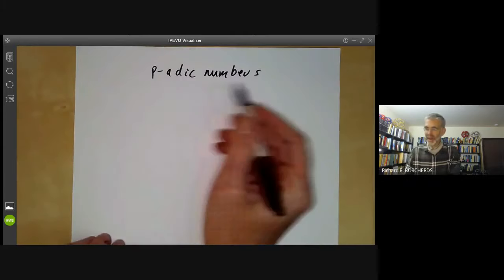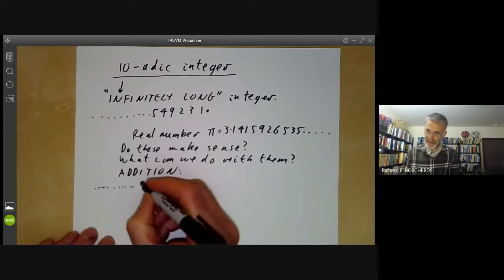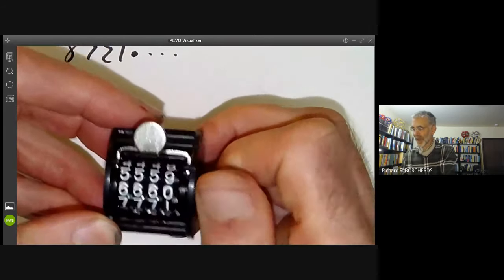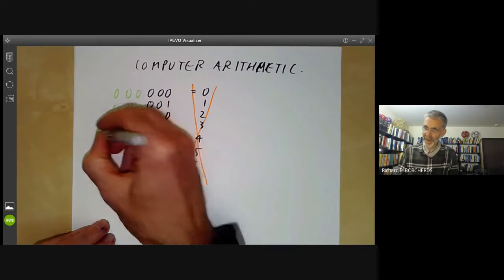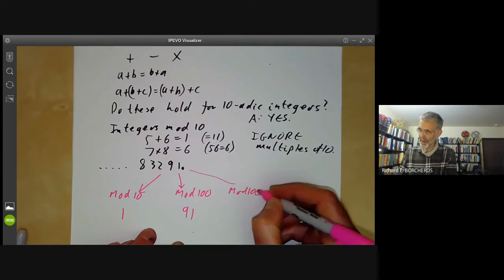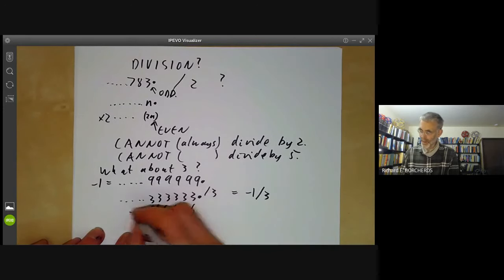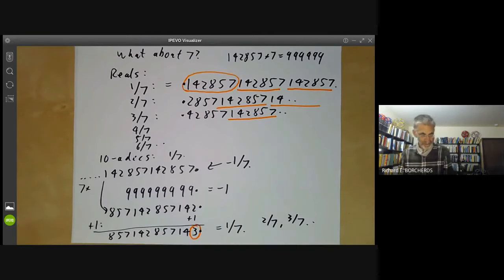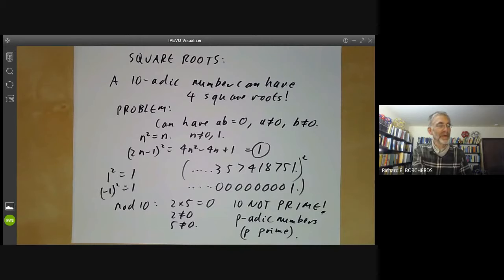p adic numbers. Part 1 of 3: 10-adic integers.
This is the first part of a 3-part talk on p-adic numbers for advanced high school students. It is part of a series organized by the Berkeley mathematics circle.

We define the 10-adic integers, which are similar to ordinary integers except their decimal expansion can be infinitely long. We show that one can do addition, multiplication, and subtraction with them. However they have some problems because it is possible for two nonzero 10adic integers to have zero product. We will see how to fix this in the next video.

Further reading:
Borevich and Shafarevich, Number theory, chapter 1.3 (advanced)
J.-P. Serre, A course in arithmetic, chapter II (more advanced)
N. Koblitz, p-adic numbers, p-adic functions, and zeta functions (very advanced, for anyone who is really ambitious)